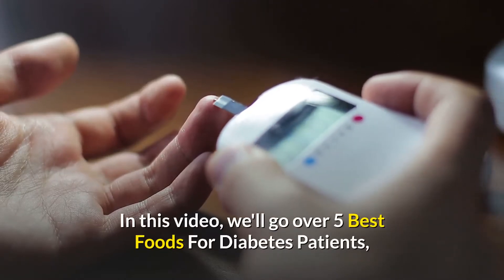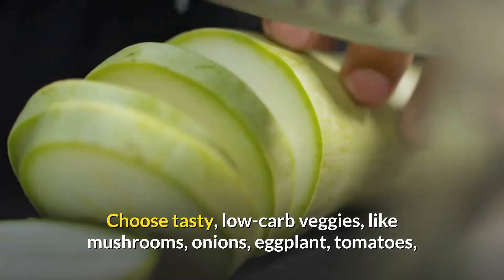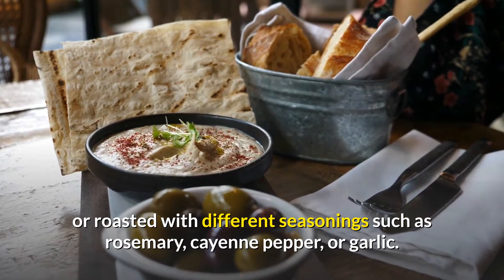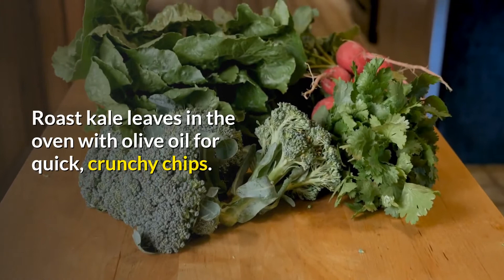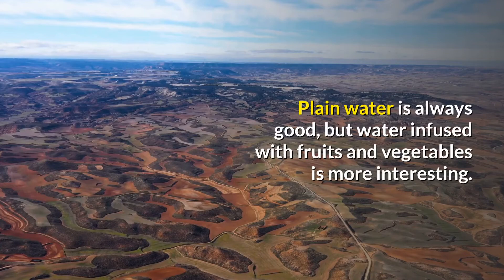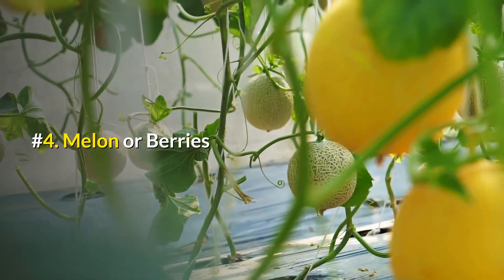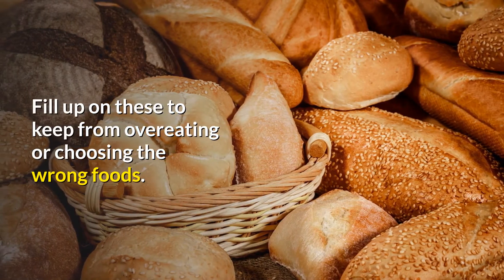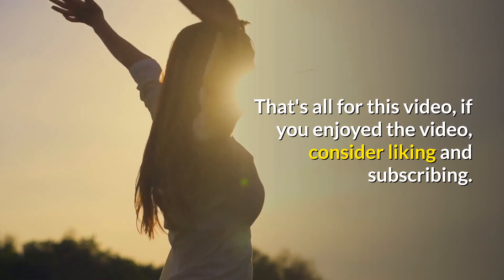5 Best Foods For Diabetes Patients.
for more awesome content. Eating certain foods while limiting others can help people with diabetes manage their blood sugar levels. A diet rich in vegetables, fruits, and healthful proteins can have significant benefits for people with diabetes. Balancing certain foods can help maintain health, improve overall well-being, and prevent future complications. A healthcare professional, such as a doctor or dietitian, can work with people who have type 1 diabetes or type 2 diabetes to find the most beneficial food choices that work for them. This video looks at some of the best foods for people with diabetes to eat, as well as which foods to limit or balance in the diet.
We aim at providing the best health and fitness tips as well as remedies to our viewers.